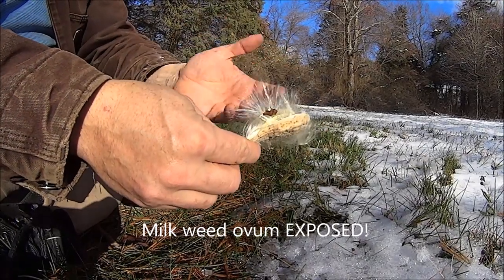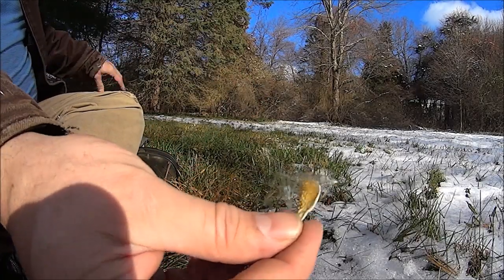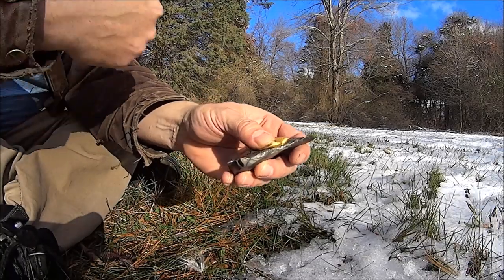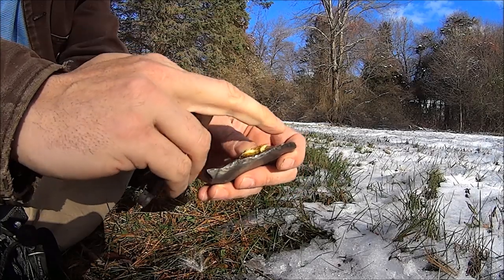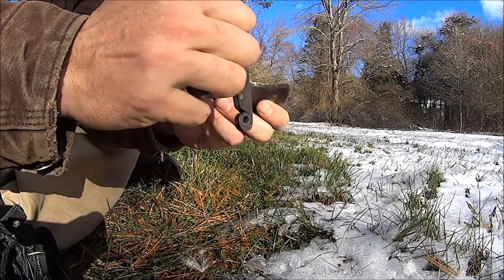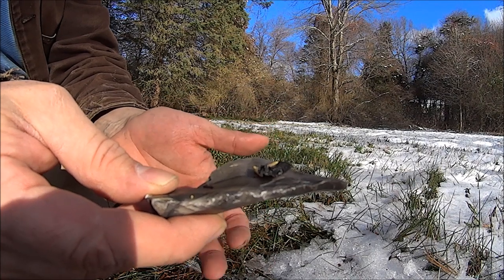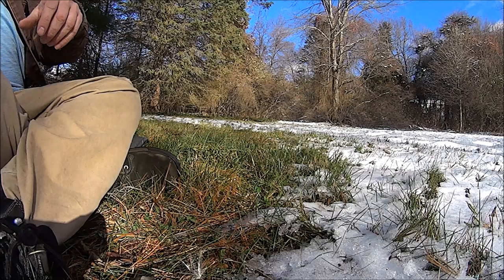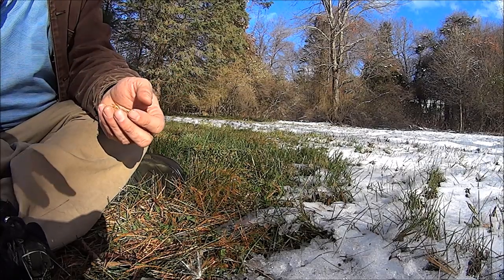Milkweed ovum EXPOSED!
Just a short video on Milkweed ovum and their use in flint and steel. I ignited the ovum using actual flint and a WCF Colonial carbon steel striker. Done this before on my channel but never showed a close up of the process from start to finish (coal).